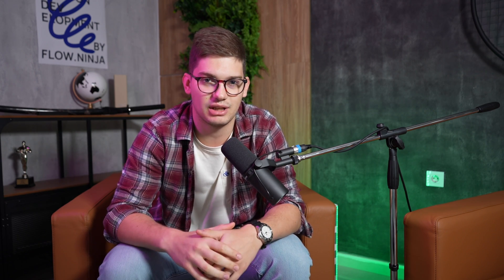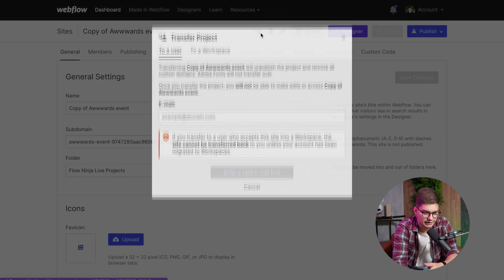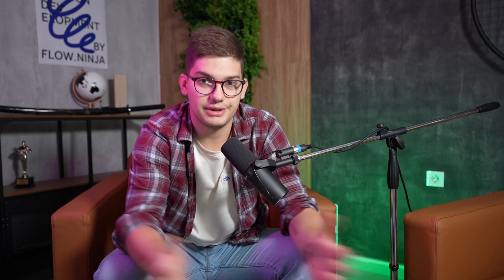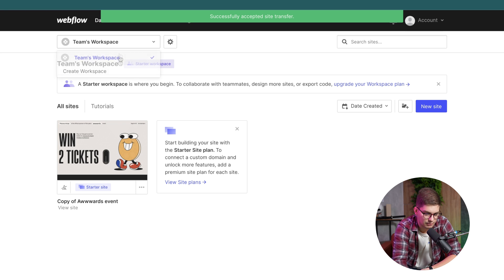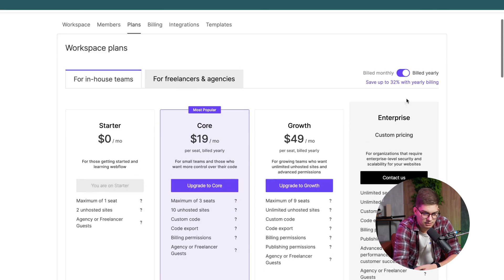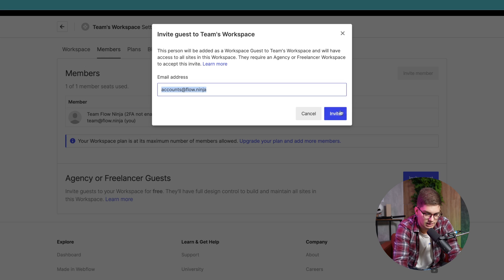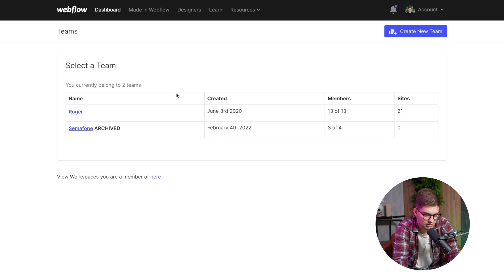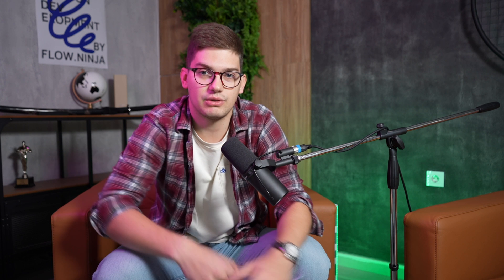The Game-Changer Your Team Needs!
Transferring a project from your account to the client's account was a real pain. Clients had to pay for the workspace and then invite us to join that workspace, which was a problem for those who didn't want to pay for additional things next to the hosting. The process ends up sharing LastPass Passwords or even exposed passwords so overall that is a very messy process.

BUT fortunately, WebFlow just announced that we are gonna be able to directly transfer the project from our agency accounts to the client's account and clients are gonna be able to invite us directly to their account as collaborators!

I'm gonna show you how to do it! Stay with me.